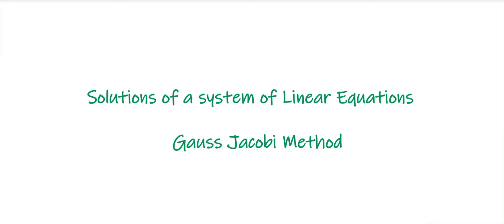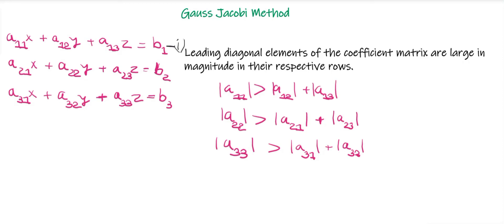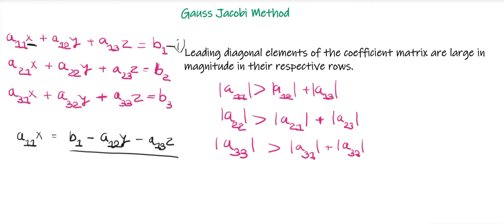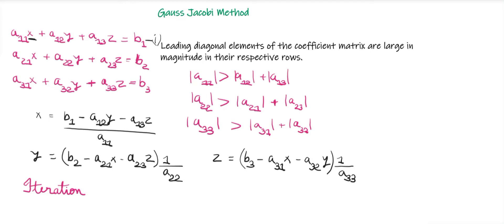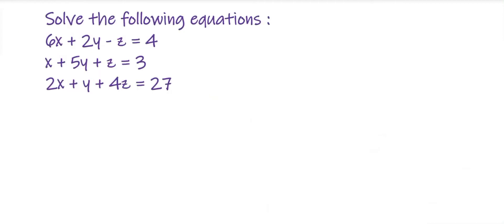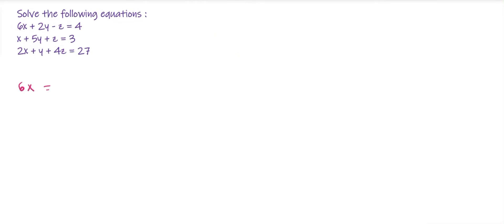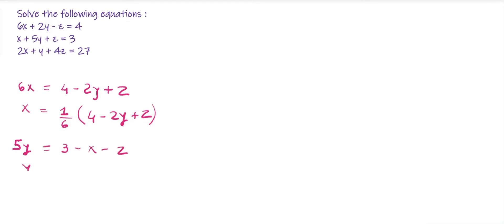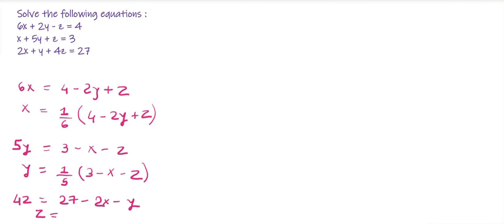GAUSS JACOBI METHOD EXAMPLES | SOLUTION OF SYSTEM OF LINEAR EQUATIONS| ENGINEERING MATHEMATICS